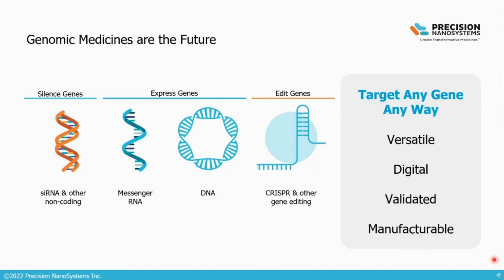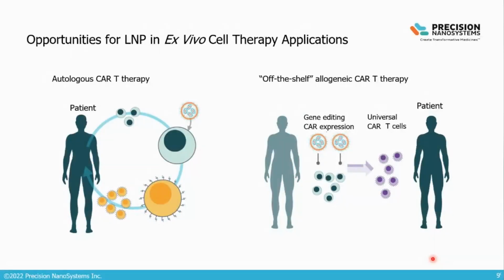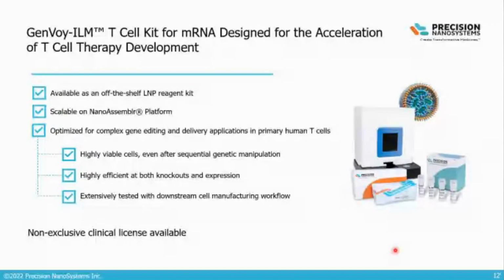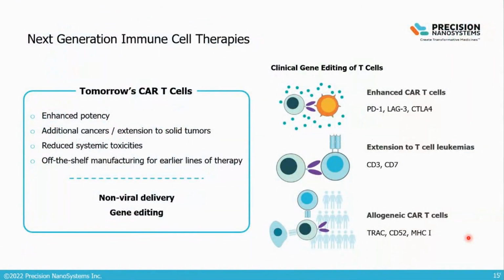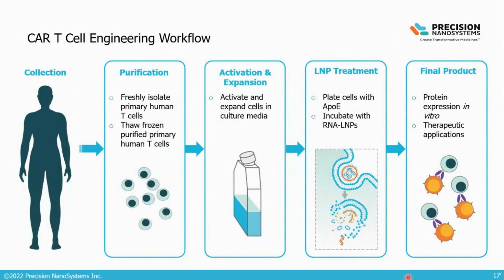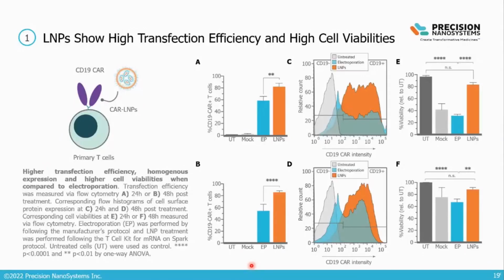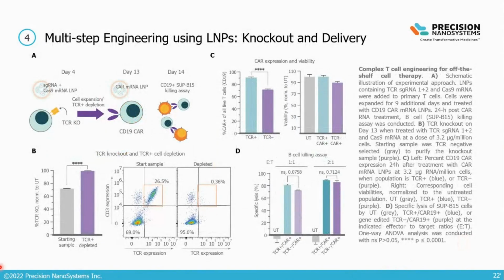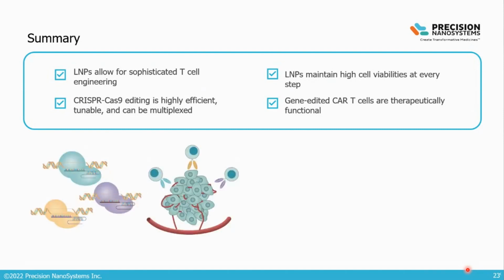CAR T Cell Therapy with a Scalable RNA Lipid Nanoparticle Platform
Advance T cell therapy research into the clinic with a novel lipid nanoparticle (LNP) platform. This platform enables cell therapy researchers to establish a clinically-relevant method for ex vivo gene delivery and editing Genetically modifying immune cells against tumors is a promising anti-cancer therapy. However, current gene delivery methods have significant challenges, hindering further innovations in cell therapies. Non-viral electroporation method can be harsh on cells, making it difficult to generate quality cells at high yields, whereas conventional viral vector delivery method is expensive and cumbersome to manufacture. GenVoy-ILM™️ T Cell Kit for mRNA, a first-to-market lipid nanoparticle reagent kit, overcomes these limitations to enable RNA delivery into human primary T cells with high efficiency while maintaining high cell viability. This kit can be easily tuned and scaled across the NanoAssemblr®️ NxGen microfluidic platform from discovery to the clinic.